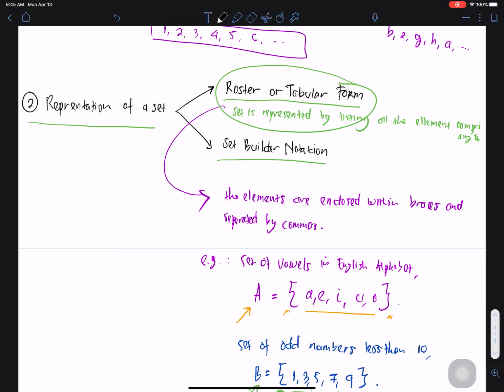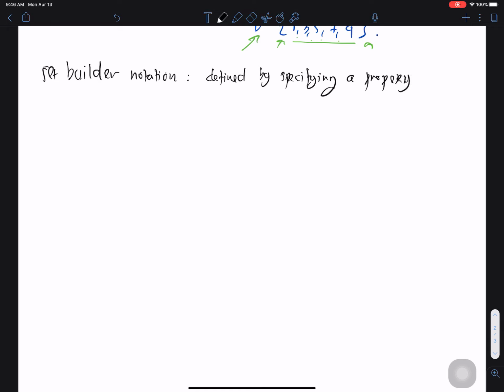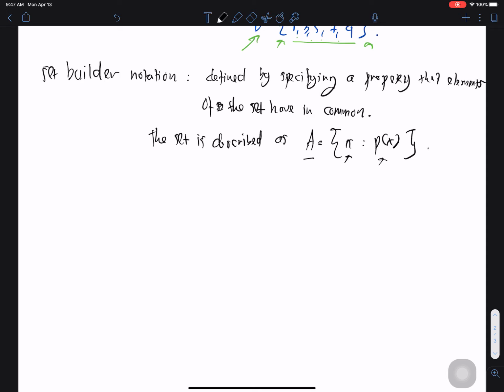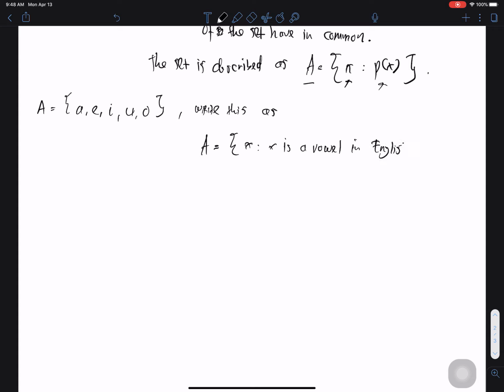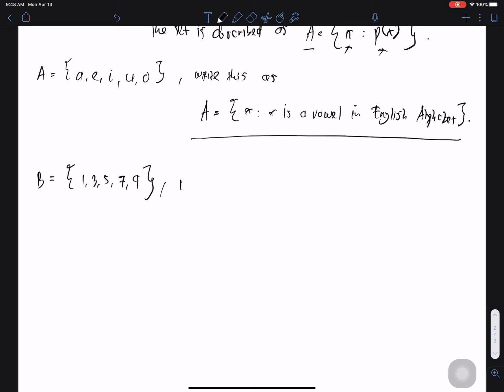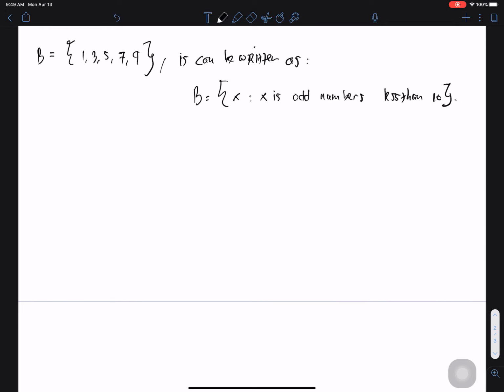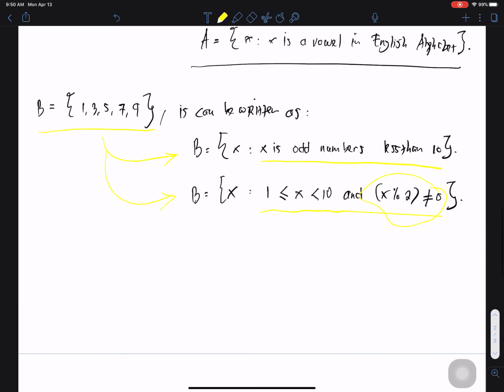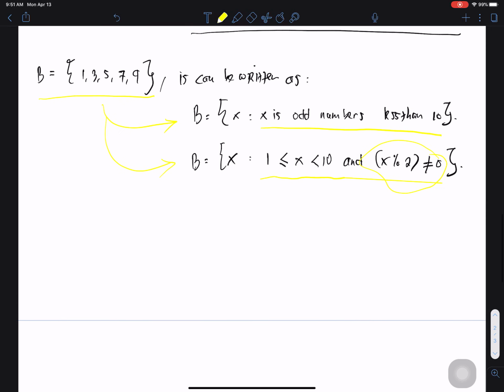5 RepresentationOfSet 2